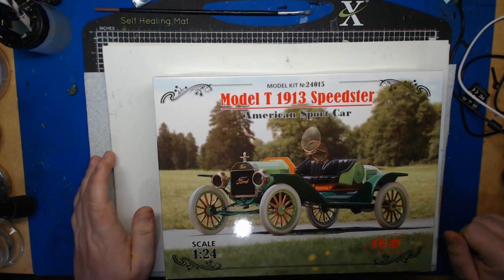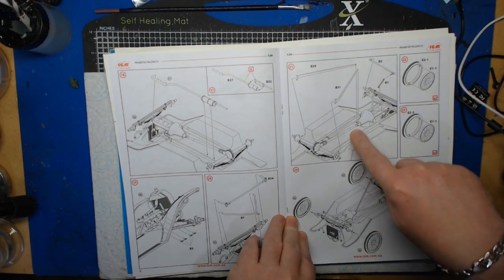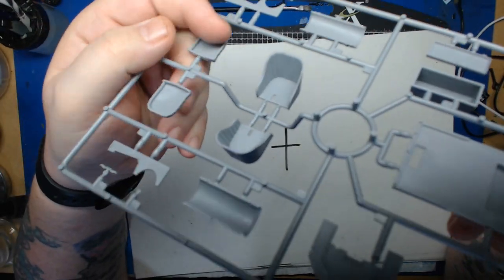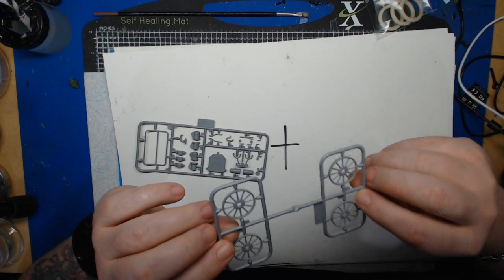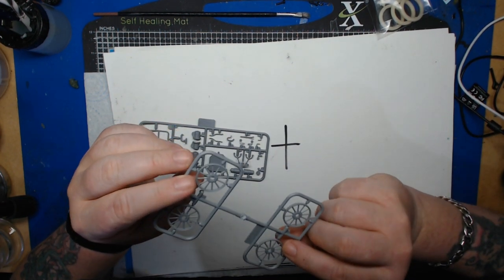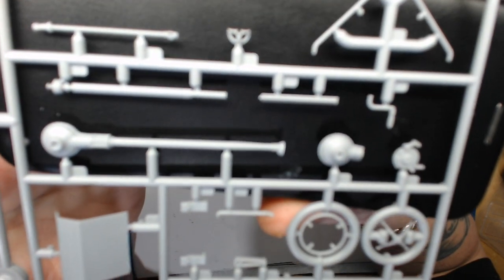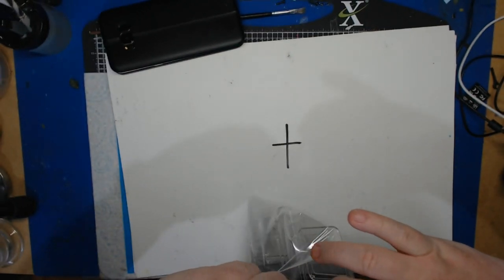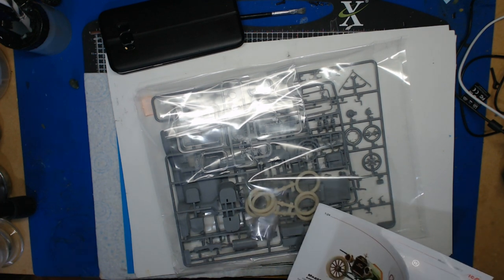ICM Model T 1913 Speedster American Sports Car 1_24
I review this quirky little kit by ICM, a rather stunning Model T 1913 Speedster American Sports Car 1_24.

This kit was purchased by myself through MIke Jolly who can be contacted here: